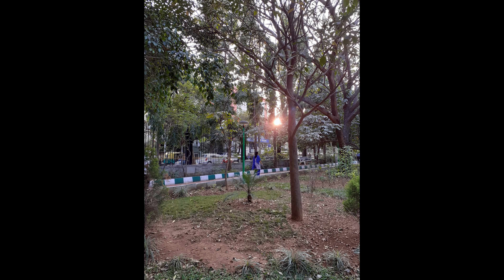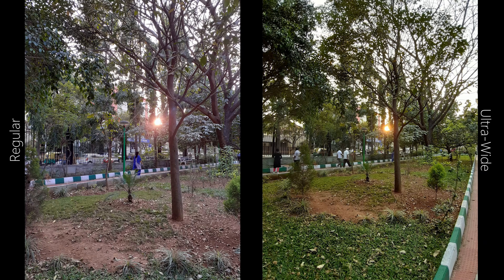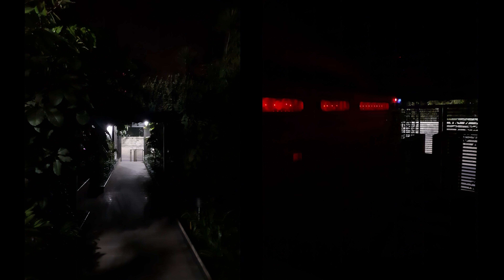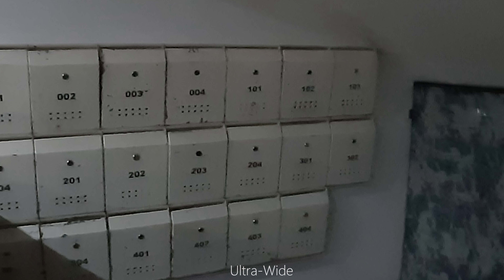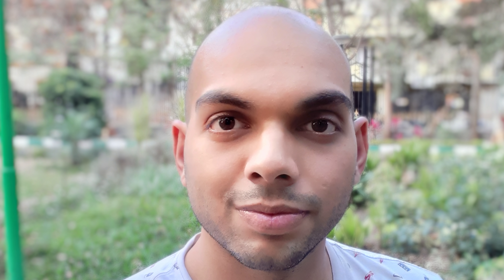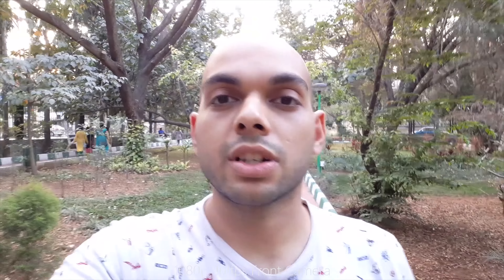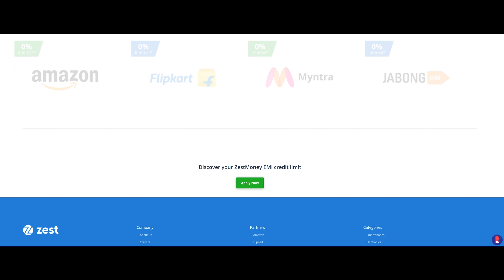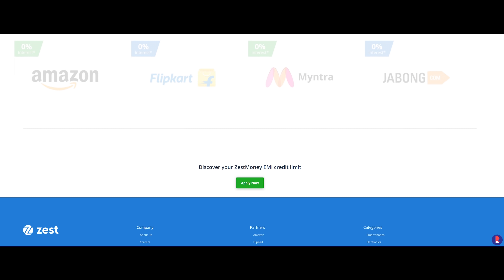Samsung Galaxy M20 Camera Review - HUGE FAIL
for easy loans to purchase your dream gadget. No credit card or credit score is required.